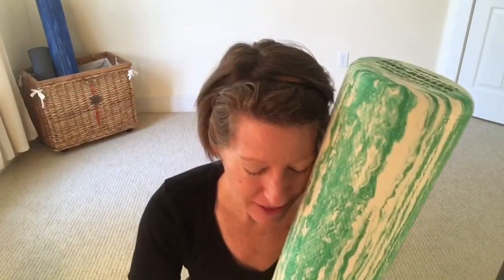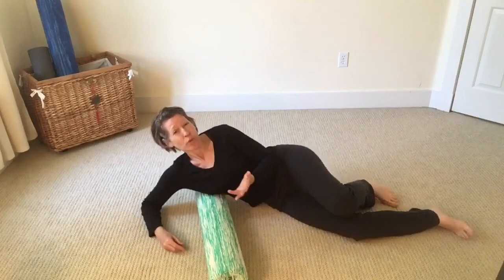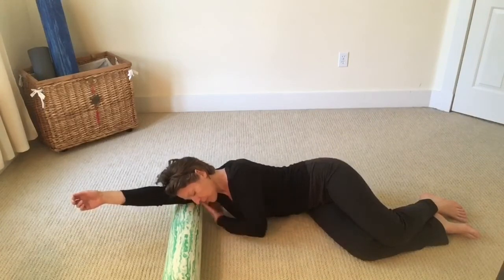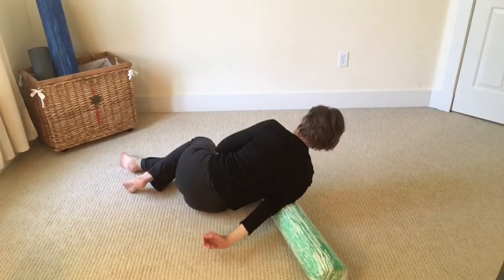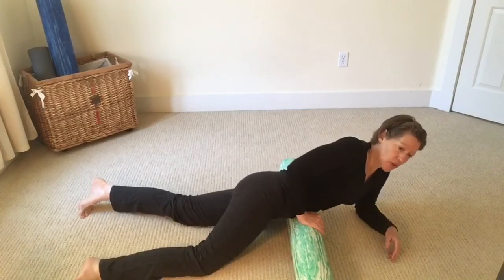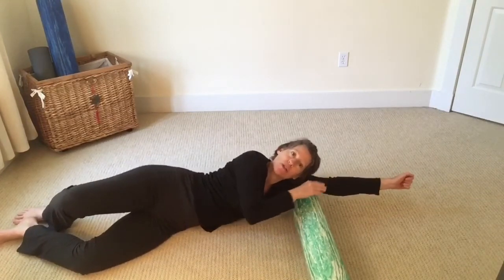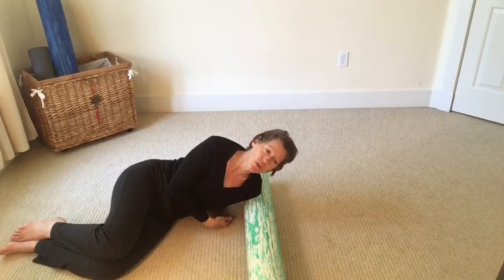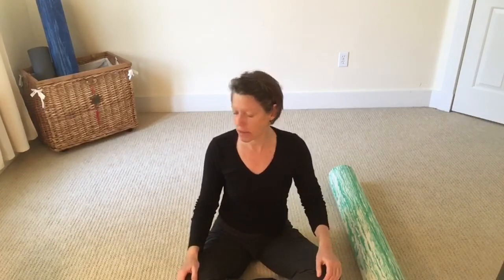Hand & Forearm 3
Foam roller massage on torso side/ back and upper arm helps hydrate and lengthen tissues, and increase range of motion in joints.  Freeing up the upper arms and their connection into the torso gives more freedom and mobility to hands and forearms.

Please remember, you are responsible for your own body!  If you have an injury or health condition, consult with your doctor so that you can make the best choices given your particular circumstances.